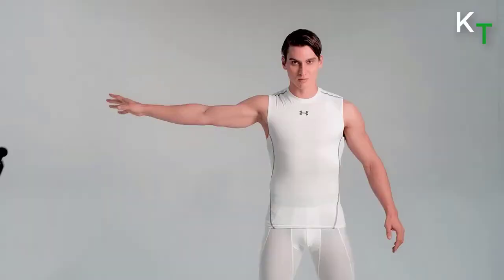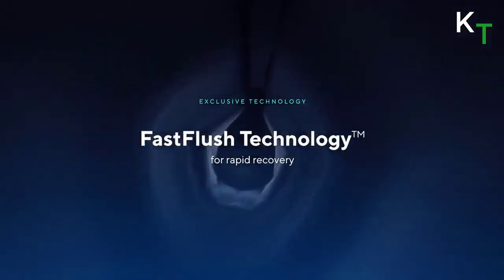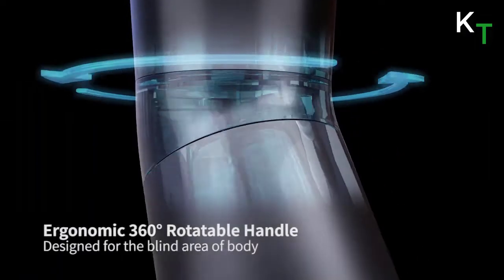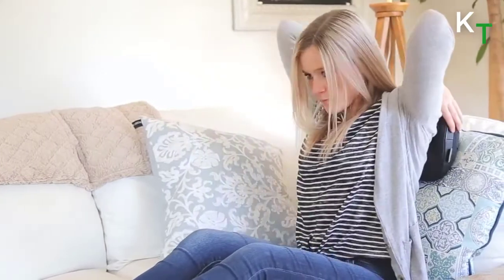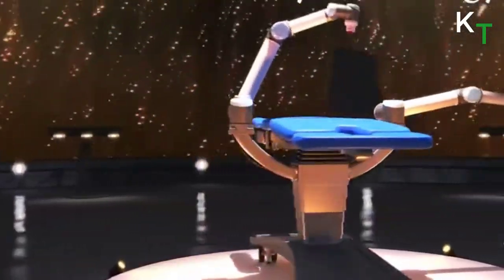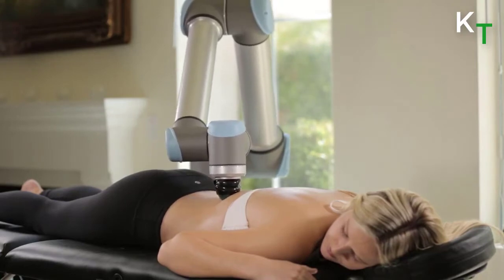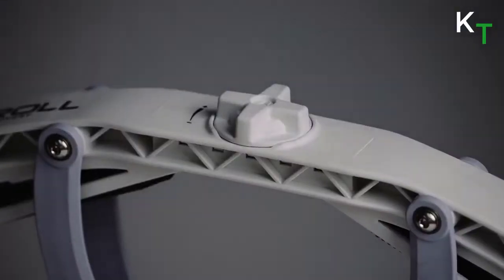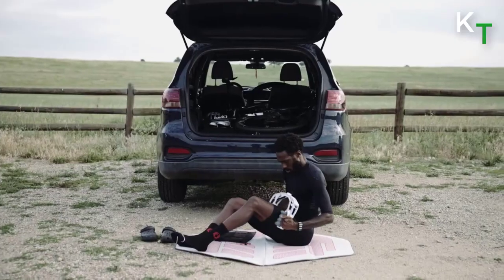A ROBOT THAT CAN GIVE YOU BODY MASSAGE INSTEAD OF HUMANS ?? | 7 MASSAGE GADGETS FOR PAIN RELIEF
A Robot That Can Give You Body Massage Instead Of Humans?? | Top 7 Massage Gadgets For Pain Relief

1.Recovery Air

2.Urikar Pro 3

3.Zyllion

4.LX3 Cordless hand

5.Massage Robotics

6. Theragun

7.Roll Recovery